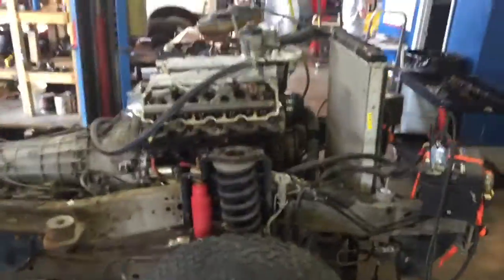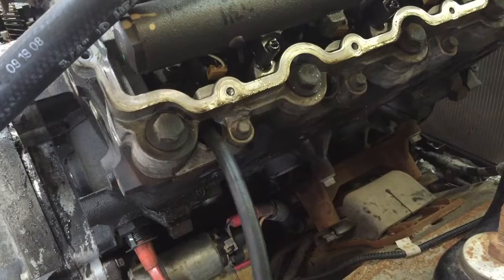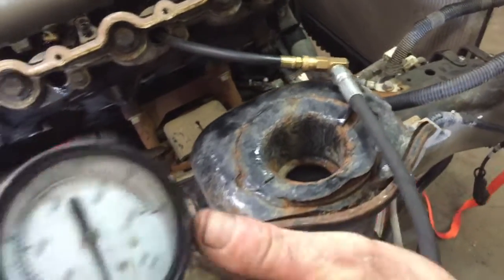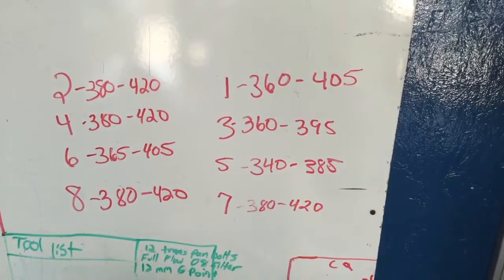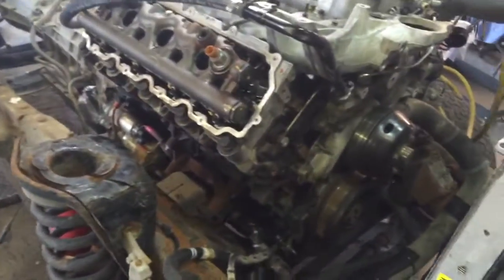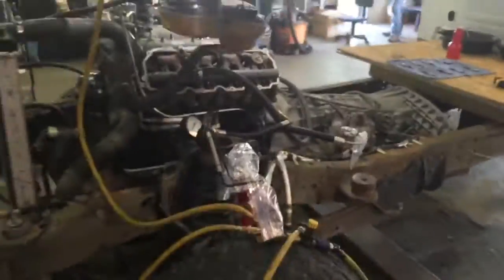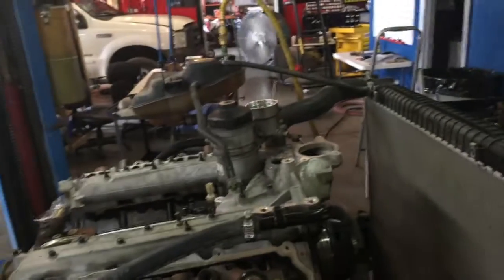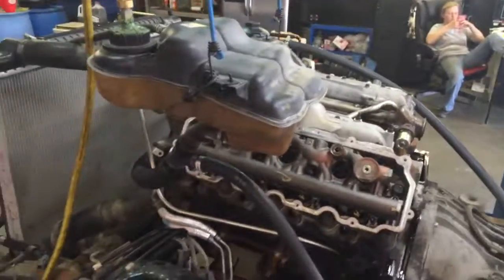Zachs final testing before disassembly.